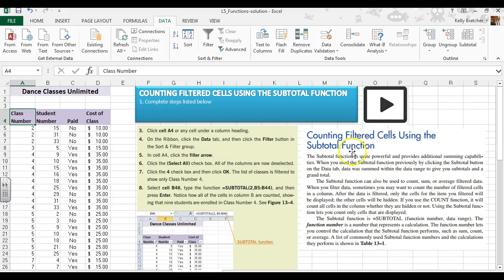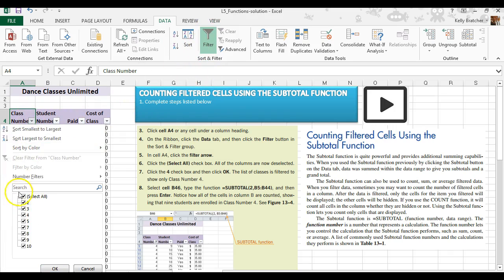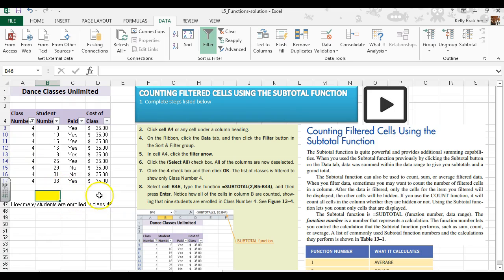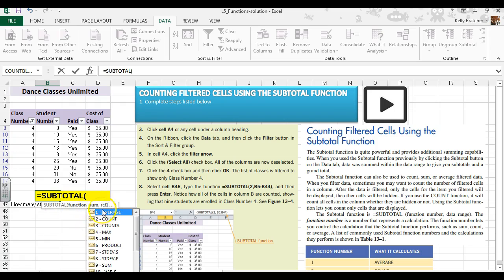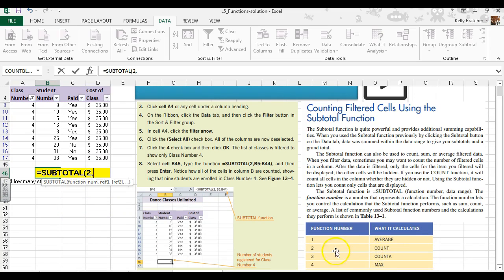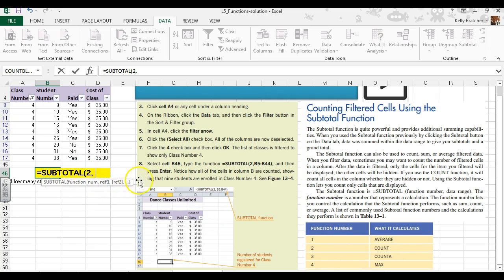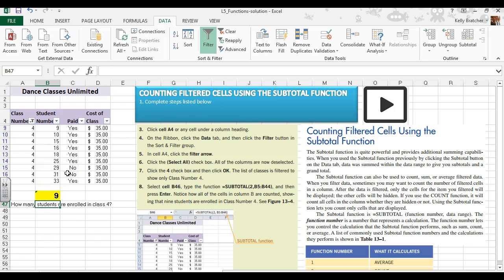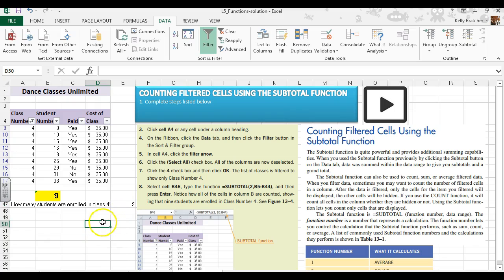Excel - Subtotal Function